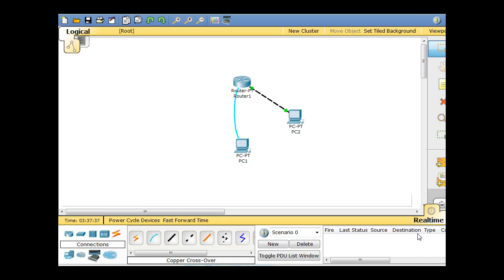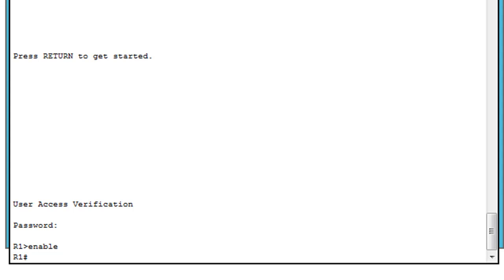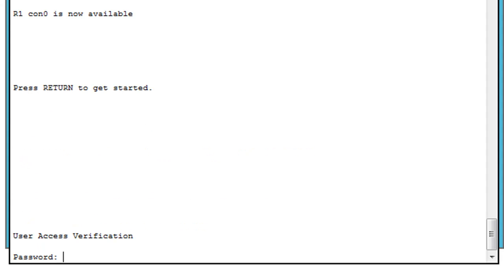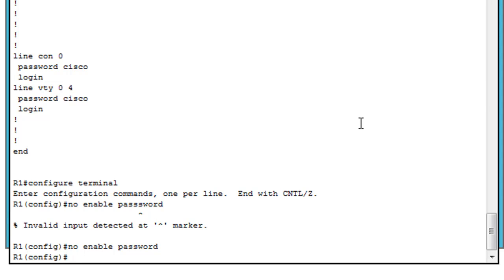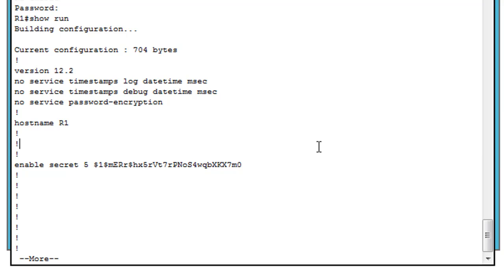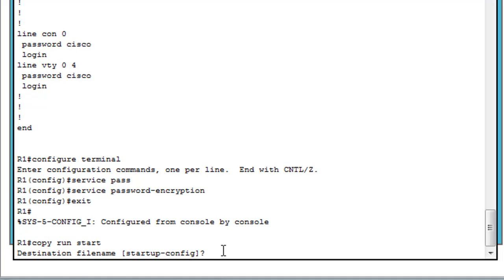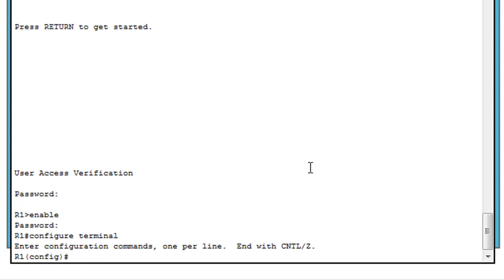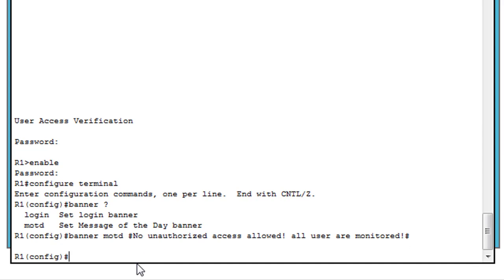Cisco IOS CLI for beginners - Part 3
- Configure enable password, enable secret, service password-encryption and motd banner. Cisco CCNA IOS CLI Packet Tracer